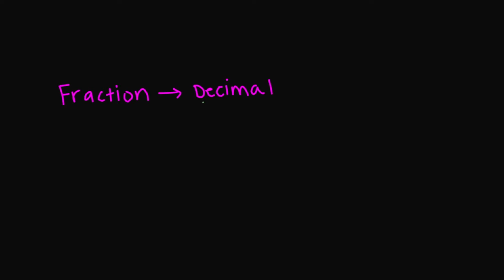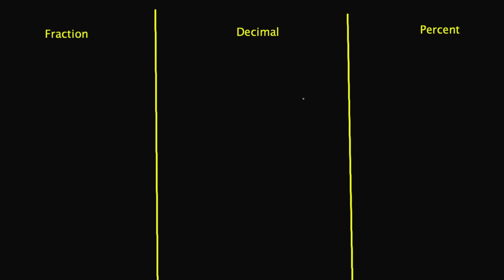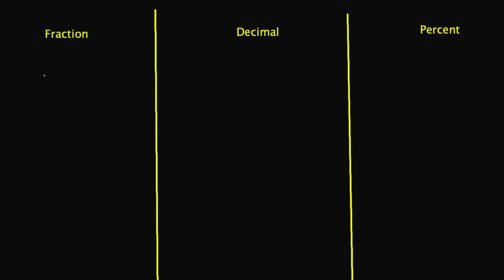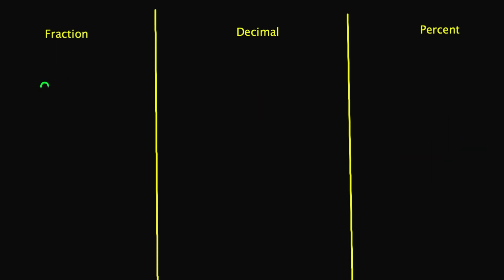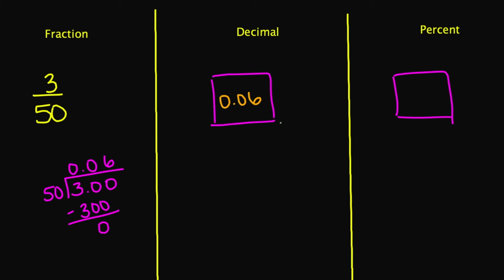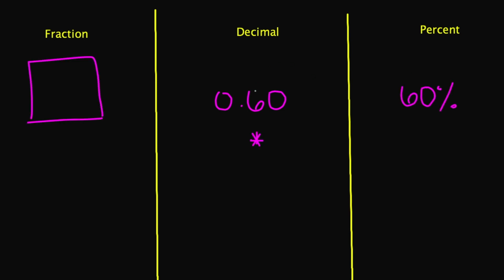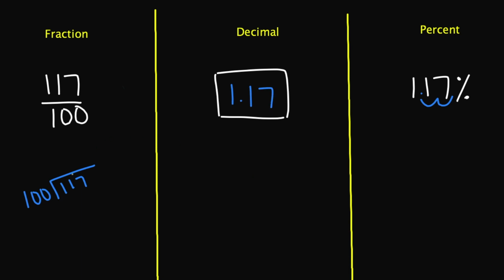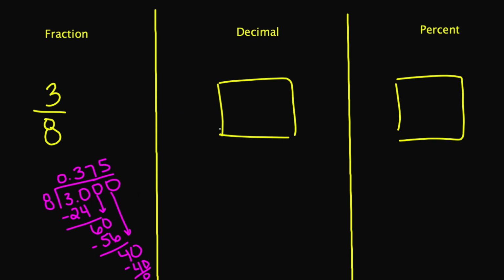Fractions, Decimals, & Percents (Fill in the Blank) | lots of examples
Hello Everyone! Thank you for stopping by! In today's video we review fractions, decimals, and percents by filling in the blank.

As of today:
🚫 No Instagram
🚫 No Twitter
🚫 No Facebook
🚫 No TikTok

🌼Glittcee™
Pronounced: Glitt-cee